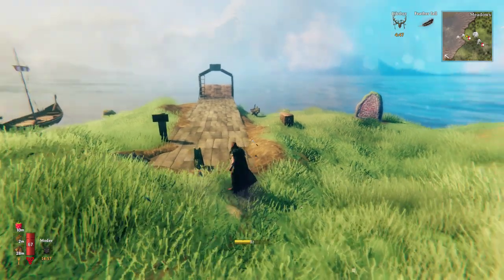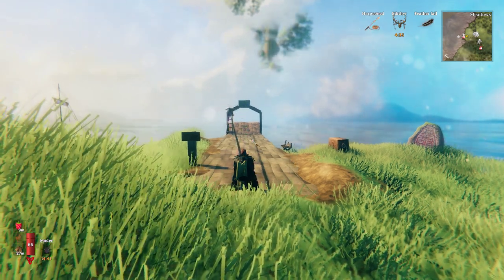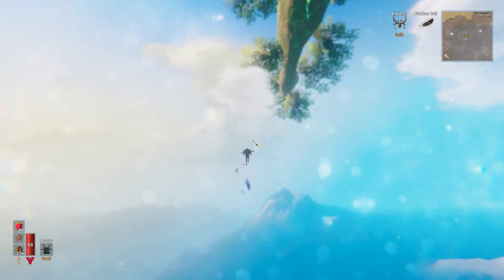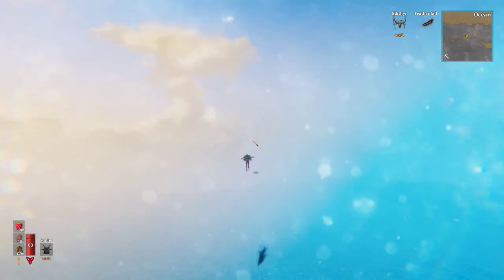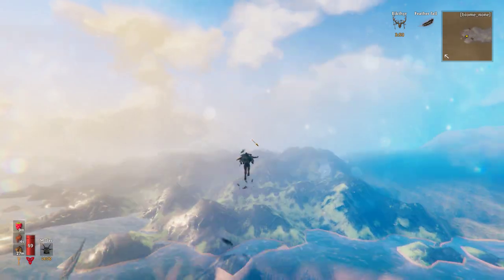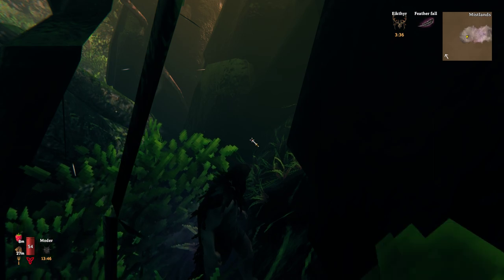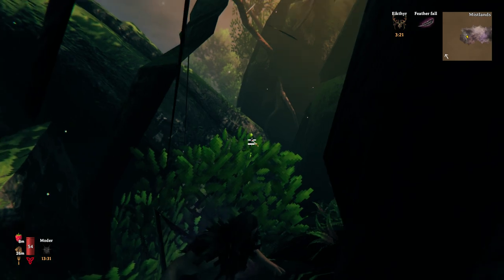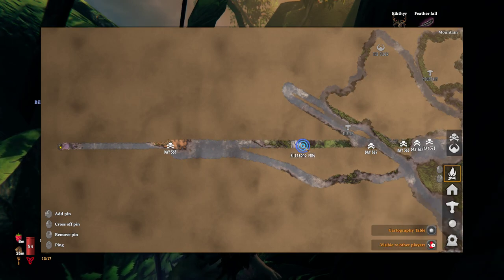Valheim: "The Funny"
Back at it again with the longest slingshot ever!!!